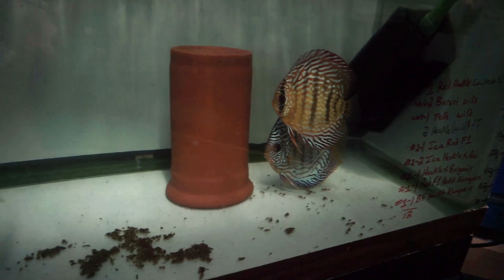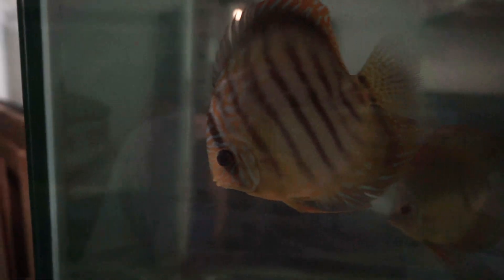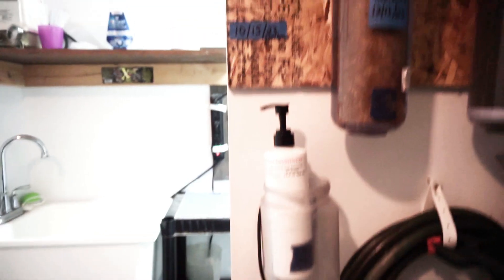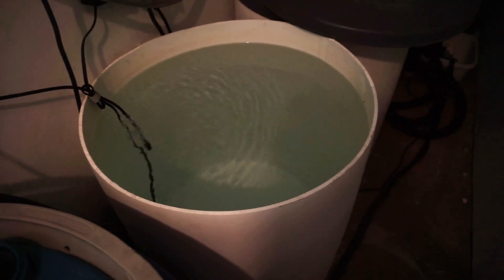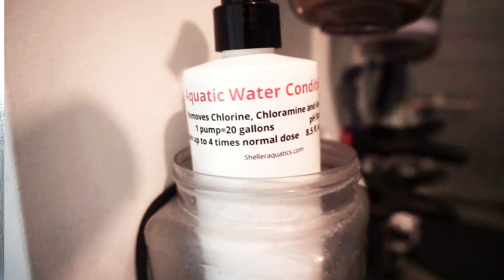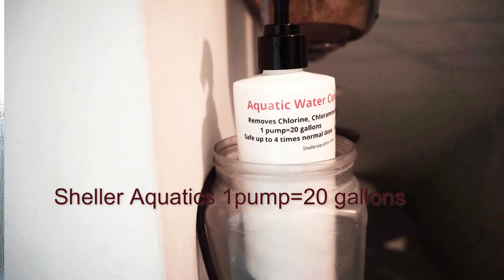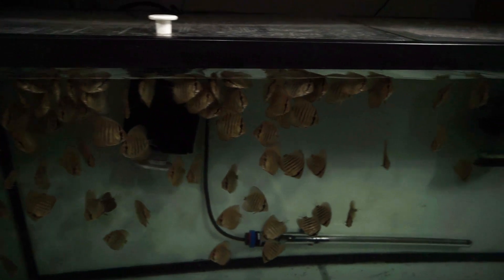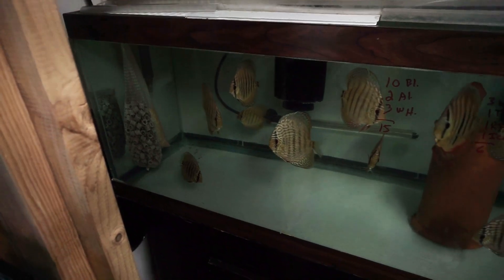Optimal Water Conditions for Aquarium Fish: Discus Fish Water Treatment Guide for Healthy Tanks!"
"Optimal Water Conditions for Aquarium Fish: Soft vs. Hard Water | Water Treatment Guide for Healthy Tanks!"

🐟 Wondering what's best for your aquarium fish - Soft or Hard water? 🤔 Dive deep into the world of water parameters with our comprehensive guide! In this video, we explore the crucial factors that influence the well-being of your aquatic friends.

🌊 Soft water and hard water both have their advantages and considerations. Join us as we break down the differences, helping you understand which type suits your aquarium inhabitants. Discover the impact of water hardness on fish health, behavior, and overall happiness.

💧 But that's not all! Learn essential tips on treating your aquarium water to create an ideal environment. We cover the importance of filtration, water changes, and the role of water conditioners in maintaining a thriving tank.

🌿 If you're a Discus fish enthusiast, you won't want to miss our segment on re-mineralizing soft water specifically for Discus aquariums. Explore the nuances of maintaining the perfect balance to meet the unique needs of these stunning and sensitive fish.

🔧 Whether you're a beginner or an experienced aquarist, this video is packed with valuable insights to help you make informed decisions about your aquarium water. Keep your fish happy and healthy by understanding the science behind water conditions!

Let's create a community that values the well-being of our aquatic companions. 🐠💙 AquariumCare WaterParameters FishHealth Discus Fish Discus Water